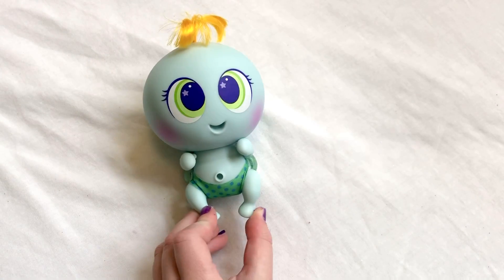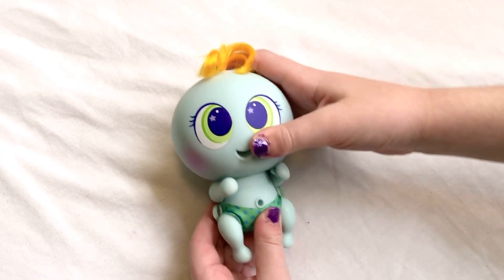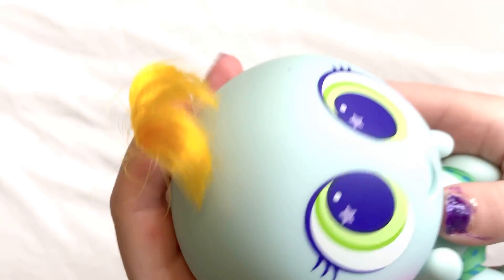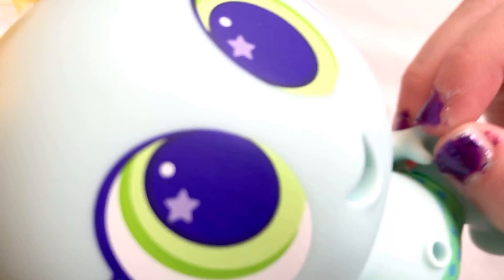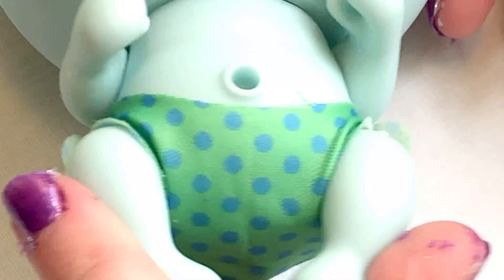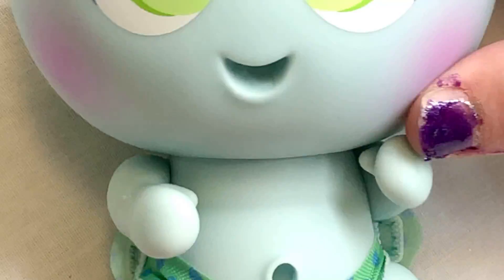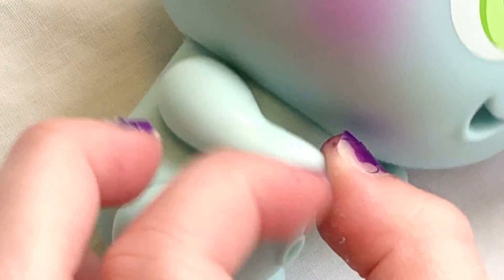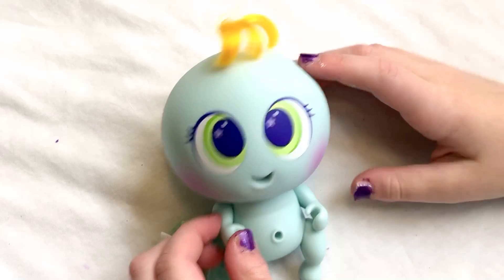Distroller Nellie Gen 2 Lloyd Review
Meet Lloyd, he's very cute. this little guy loves nutella on bread.